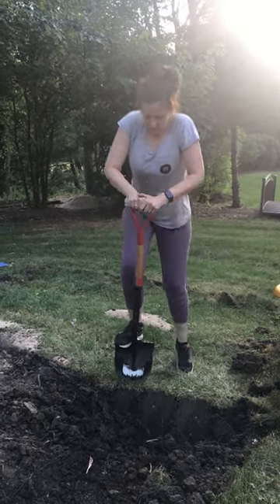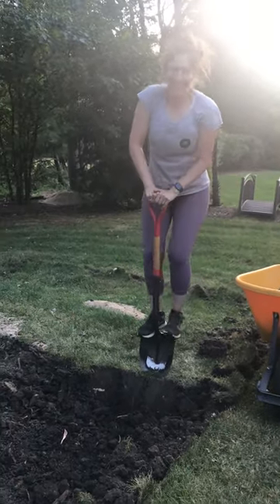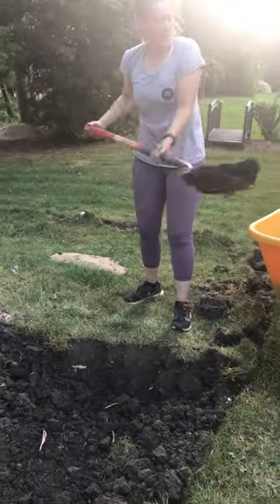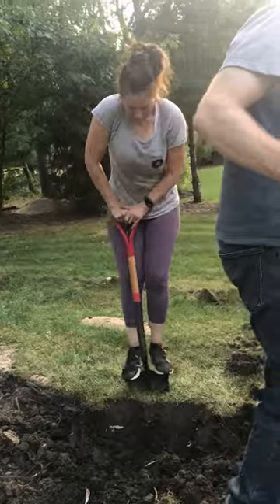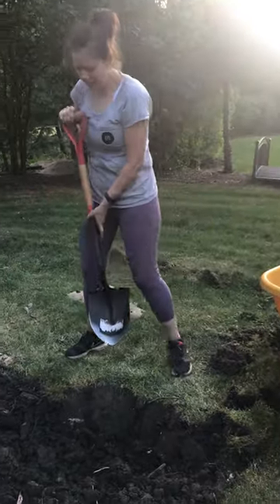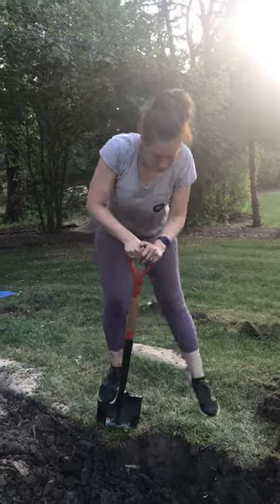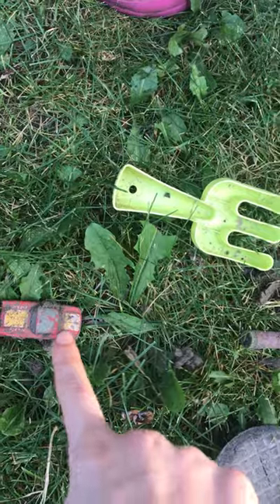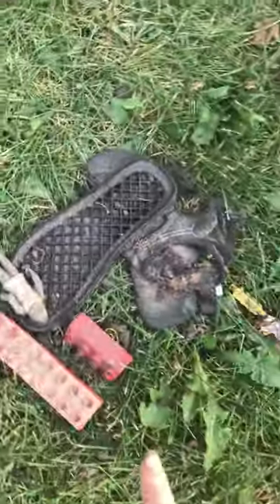Digging for In-Ground Trampoline